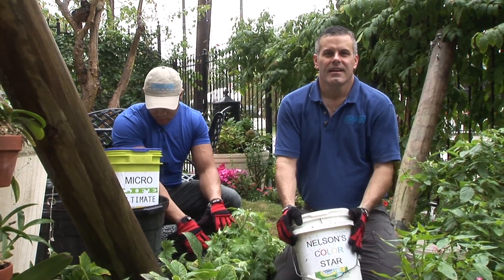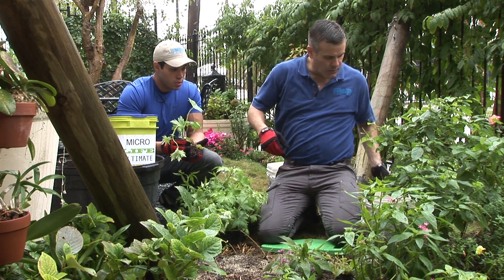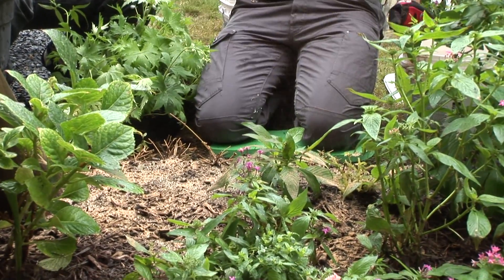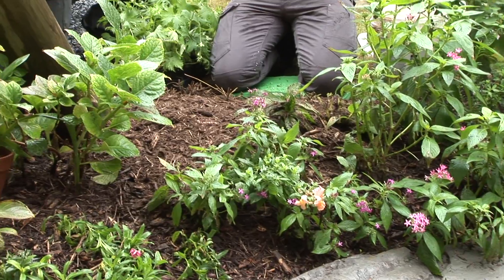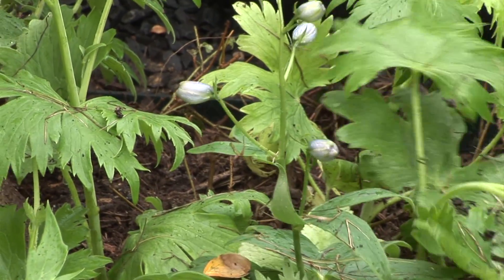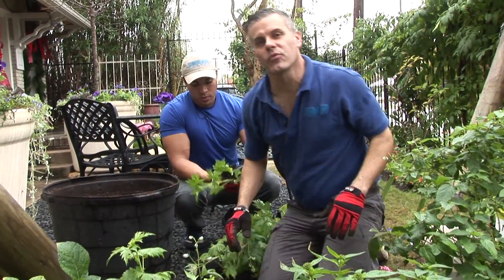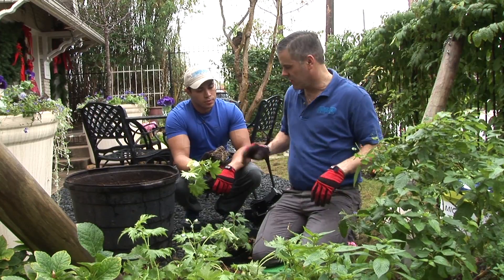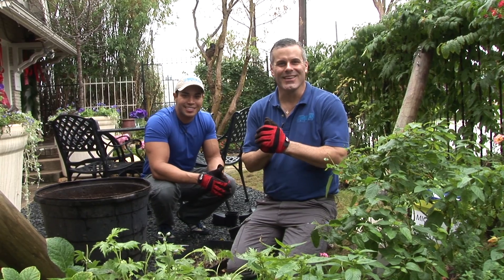Planting Delphiniums, A Gardening How-To Demonstration by Glenwood Weber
Glenwood Weber Design - is a Botanical Artist/Florist + Boutique Landscape Design Installation Firm. Our work is custom planned and tailored to each specific client's needs. We will create extraordinary flowers and the garden of your dreams!